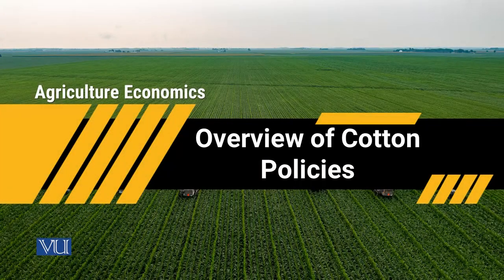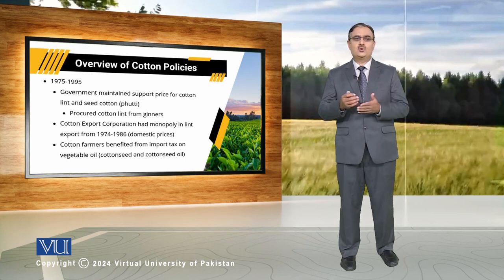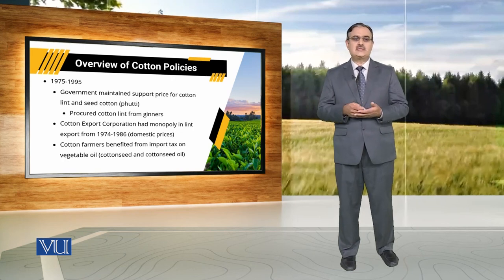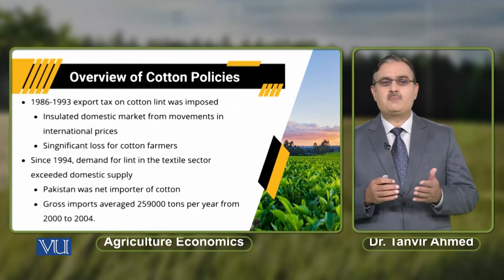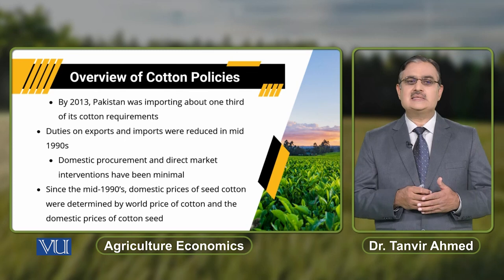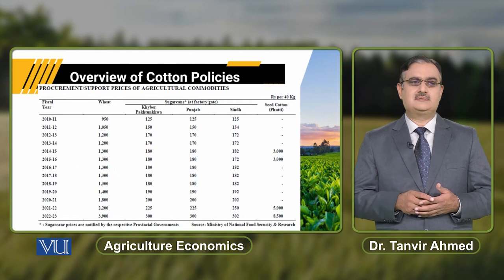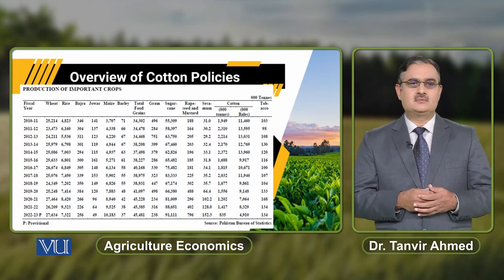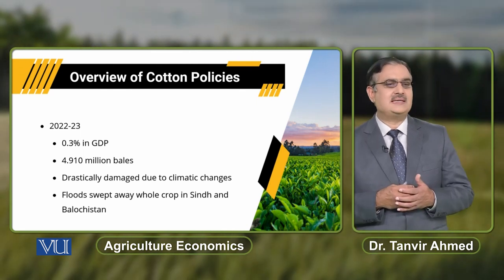Overview of Cotton Policies | Agriculture Economics | ECO608_Topic201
Topic201: Overview of Cotton Policies,
By Dr. Tanvir Ahmed